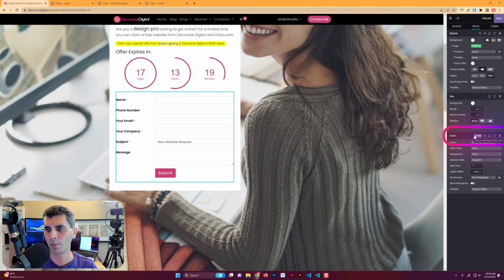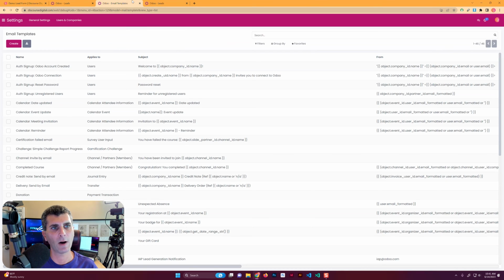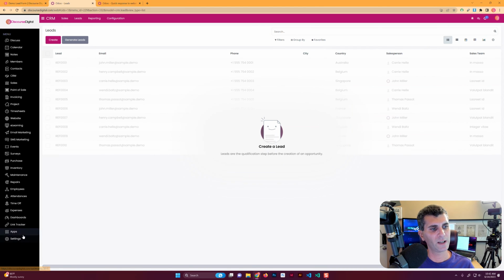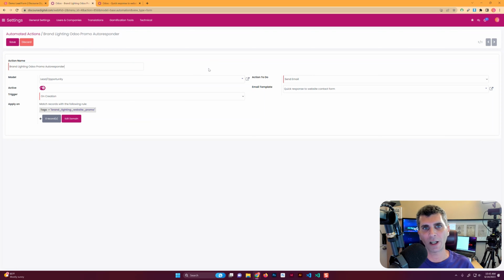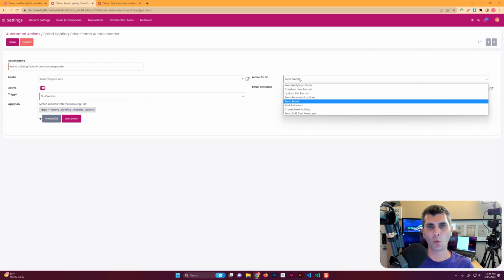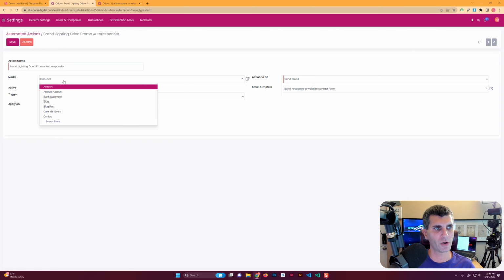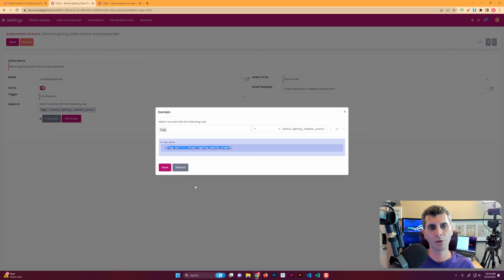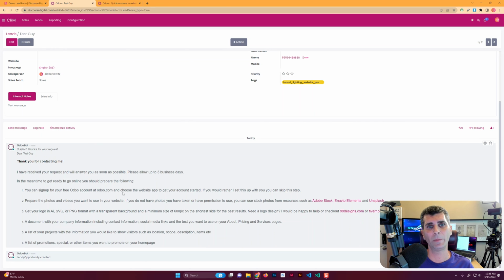Code and Coffee: Adding Email Autoresponder to Website Forms in Odoo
Welcome to another episode of Code and Coffee, where we delve into the world of Odoo ERP and explore its vast capabilities. In this video, we're focusing on a powerful tool that can revolutionize your marketing efforts and drive growth - the email autoresponder.

Whether you are a marketing pro or just starting out, effectively using autoresponders is an important way to automate your business online and off.

In this video, we guide you through the process of setting up an email autoresponder in Odoo. The process involves assigning a tag to a form and using automated actions to send an email based on that tag. This feature is incredibly beneficial for managing leads from various marketing campaigns. By assigning specific tags to each campaign, you can easily determine the source of the lead and send an automated email with content specific to that campaign.

We'll show you how to add a field to the form to select tags. This field should be required and hidden to ensure that every lead is correctly tagged. Once the form is set up, we'll guide you through creating an email template and an automated action to send the email. The beauty of this system is that it allows for a high level of personalization. For example, the email can include dynamic objects such as the customer's name, which can significantly increase open and response rates.

I'll also explain how to activate developer mode and install automated actions. The trigger method for sending emails when creating a new autoresponder or action is based on creation, but it can also be set to update. This method allows for automatic sending of correspondence such as emails, SMS texts, or updates when a contact or lead is added to a particular campaign.

Email templates are available for different models, and it's crucial to associate forms with contacts or leads. We'll show you how to set up an email template and modify it to meet your specific requirements. I demonstrate how to create a rule that matches a subset of records for a particular model using domain filters, which allows you to manage contacts and leads in a CRM system effectively.

So, join me in this short video as we explore the power of the email autoresponder in Odoo ERP. It's time to revolutionize your marketing efforts and drive growth with Odoo.

Equipment at my Desk:

Cameras:
Nikon Z 7II
Nikkor 24-70 f/4
Nikon Z 7II
Nikkor 50mm f/1.8
2 - Nikon EP-5B with Power Supply
Atomos Ninja V+ 5" 8K HDMI
Atomos Ninja V 5" 4K HDMI
2  - 1TB 980 Pro SSD
DJI RS 2 Gimbal Stabilizer Pro Carbon Fiber

Computers:
Lenovo Yoga A940 Tablet PC
Razer Core X with RTX 2060
Wacom Intuos Pro Medium Tablet
LG 34UC88-B 34-Inch 21:9 Curved UltraWide QHD IPS Monitor
Editors Keys Vegas Pro Keyboard
Logitech Brio 4K Webcam
ASUS ROG Strix G16 (2023) with 64GB RAM
ASUS ProArt Display 32”  Professional Monitor
XPPen Artist 22 Drawing Tablet
Soqool Laptop Stand

Microphones:
Shure SM11 Omnidirectional Miniature Dynamic Lavalier Microphone
Focusrite Scarlett Solo
Shure SM7B Vocal Microphone
Rode Wireless GO II Dual Channel Wireless Microphone System
Tascam DR-40X Four Track Handheld Recorder and USB Interface
Cloud Microphones - Cloudlifter CL-1

Chair:
SIDIZ T80 Chair : Marvel Licensed Chair

Desk:
Herman Miller Jarvis Desk with Bamboo Top (soon to be 2)

Accessories:
Dell USB-C Docking Station
Calumet Pro Tripod
LogicKeyboard Premiere Pro Apple Keyword
Sony MDR7506 Professional Large Diaphragm Headphone
PC Gaming Headphone Hook
Blue Microphones Compass Premium Tube-Style Microphone Broadcast Boom Arm
Calumet Pro-D Series Adjustable Head
150W APC
Monster Surge Protector
Alexa Speaker that they dont make any longer but should!

Lighting:
Govee Flow Plus Smart Light Bars
Govee Smart LED Strip Lights
GVM 1500D RGB LED Video Light, 75W Video Lighting Kit

Keep it clean:
Austere III Series Clean & Protect
Zep Foaming Wall Cleaner (Amazing for Plastics)

Clothing:
Designed by Me
Printed with Love by AOP+ and Contrado